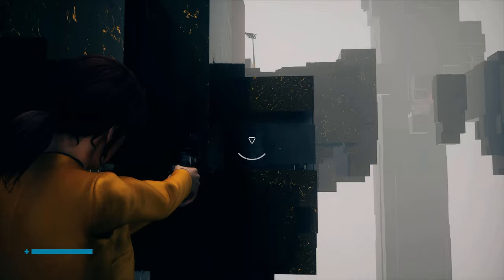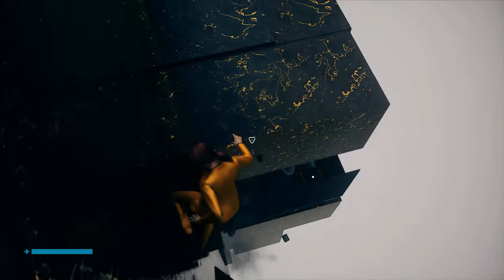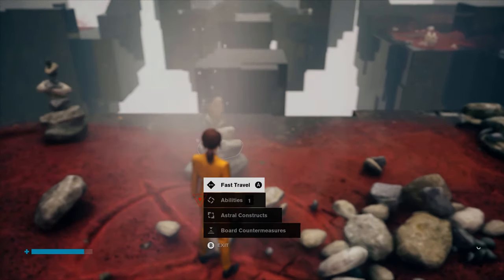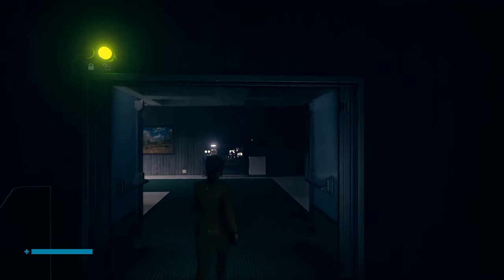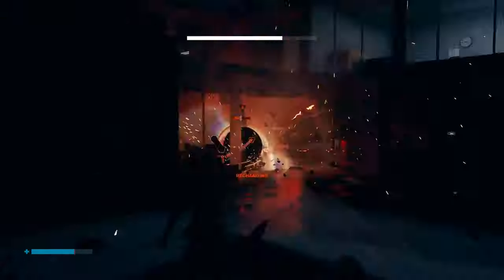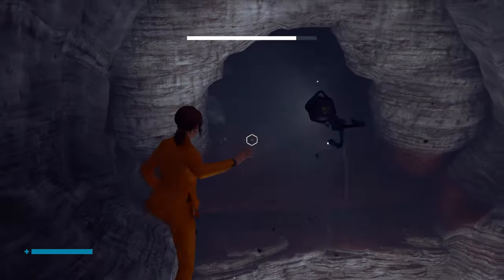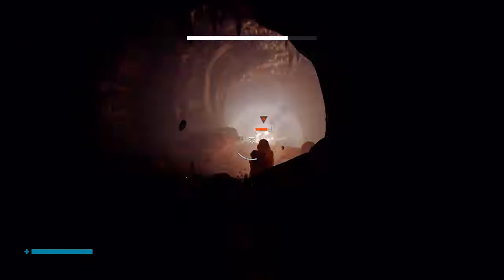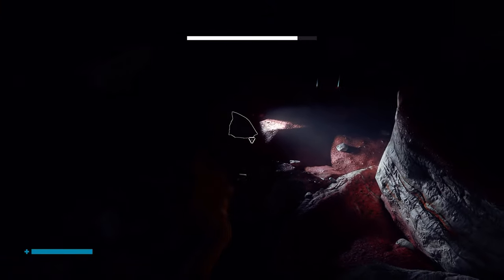Control Foundation DLC Unlock New Hidden Cosmetic By Finding All 8 Lucky Cat Locations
A quick guide to finding all 8 Lucky Cat statues (Maneki-Neko) in the new Control DLC the Foundation.

Earn a new cosmetic for Jesse to wear while running around the Foundation.